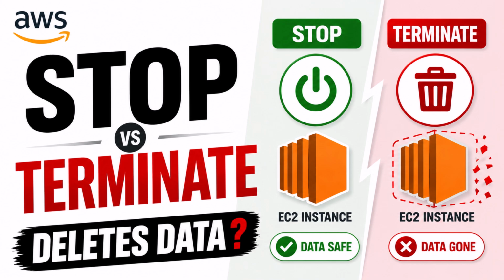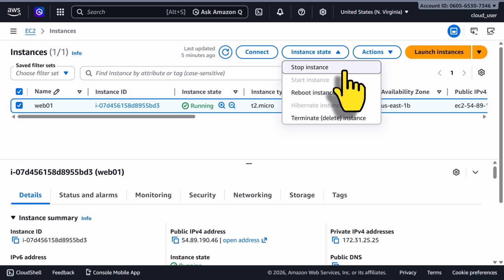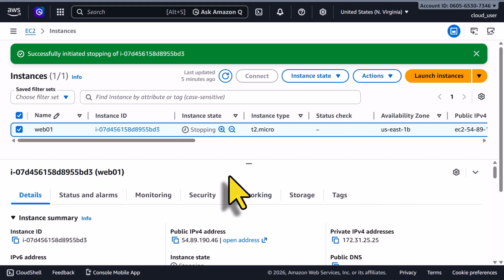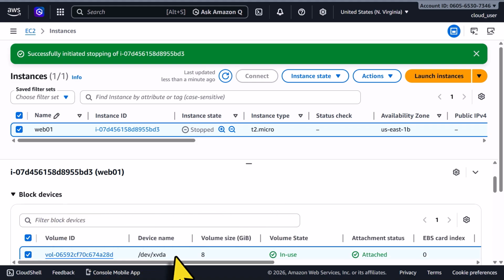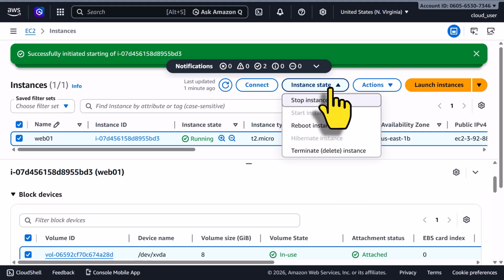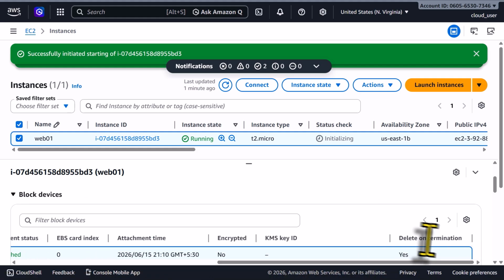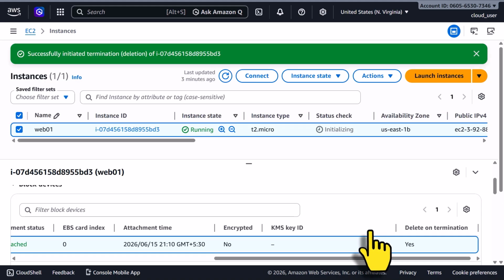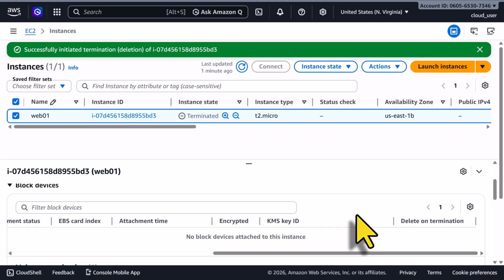Stop vs Terminate EC2 | Don't Accidentally Delete Your AWS Data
Learn the difference between Stop vs Terminate EC2 and avoid accidentally deleting your AWS resources.

This quick AWS EC2 tutorial explains what happens to your instance, storage, and data when you choose Stop or Terminate.

One of the most common AWS beginner mistakes is confusing Stop and Terminate when managing EC2 instances.

They sound similar, but the outcome can be very different.

In this short video, you'll learn:

✅ What happens when you Stop an EC2 instance
✅ What happens when you Terminate an EC2 instance
✅ How EBS volumes behave during termination
✅ Why some data survives and some data doesn't
✅ The "Delete on Termination" setting every AWS user should know

If you're learning AWS, cloud computing, DevOps, or preparing for AWS certification exams, understanding this difference can save you from accidental data loss.

Real-World Tip
Before terminating an EC2 instance, always verify:

-EBS volumes
-Snapshots
-Delete on Termination settings
-Application backups

A few seconds of checking can prevent hours of recovery work.

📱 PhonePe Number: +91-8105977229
📷 PhonePe QR Code: (display on screen)

You can also click the Thanks button below the video to support directly on YouTube.